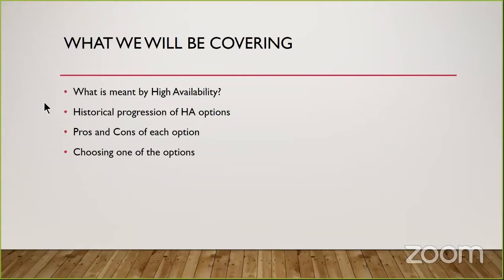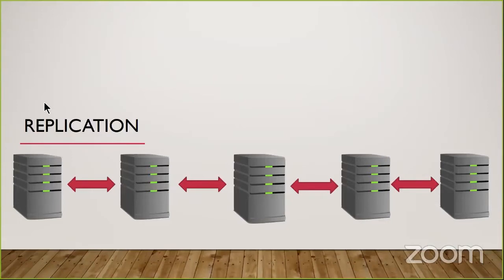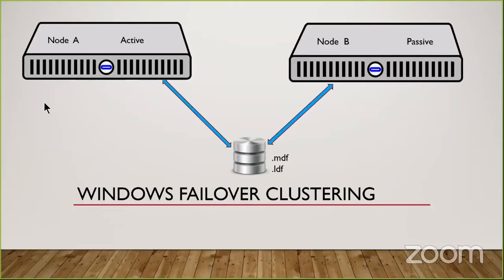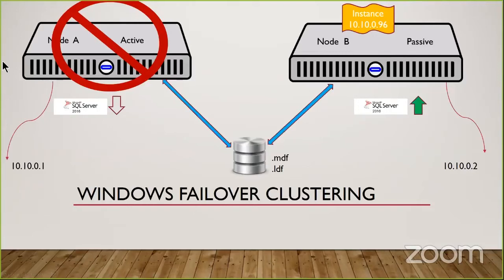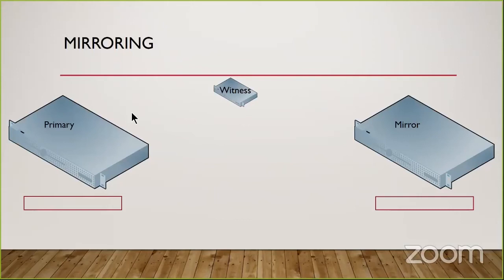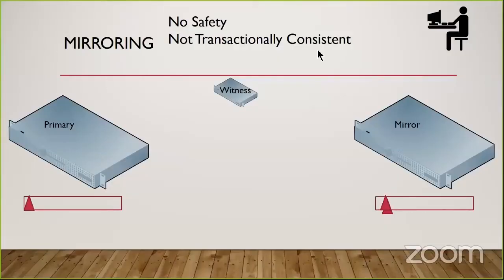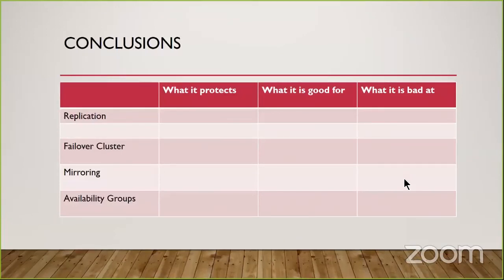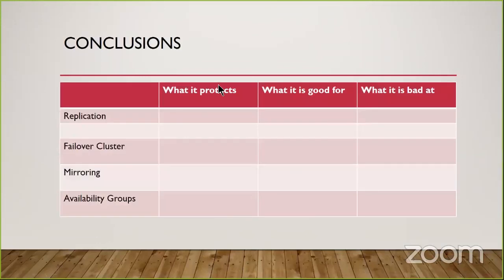High Availability Options for SQL Server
In this free tutorial on SQL server, we discussed:

What is meant by High Availability
Historical progression of HA options
Pros and Cons of each option
Choosing the best option in a given scenario
AlwaysOn Availability Groups